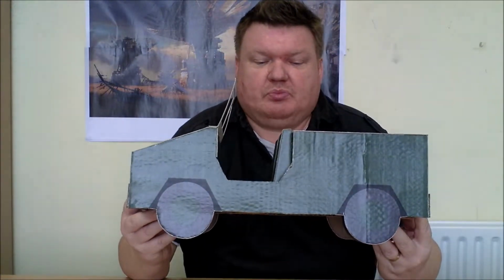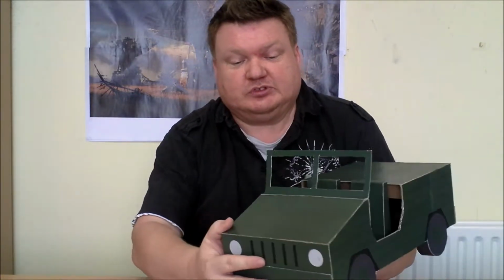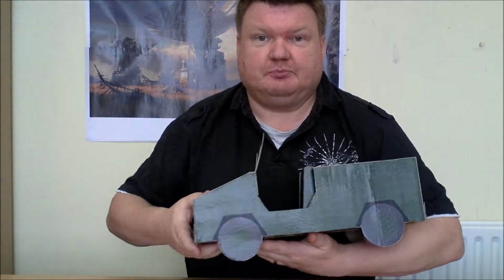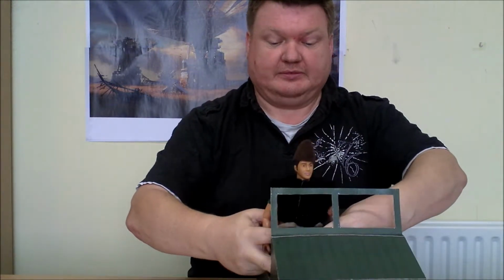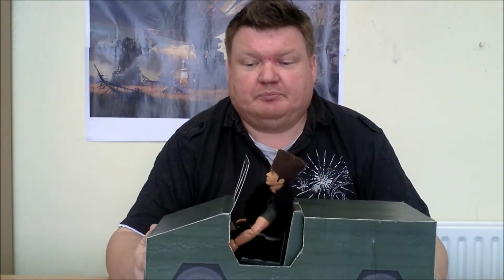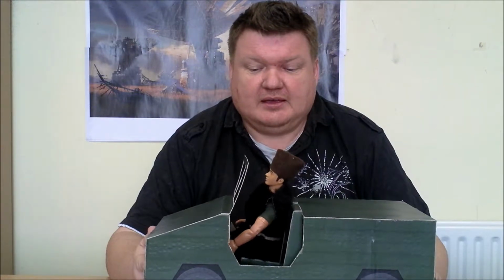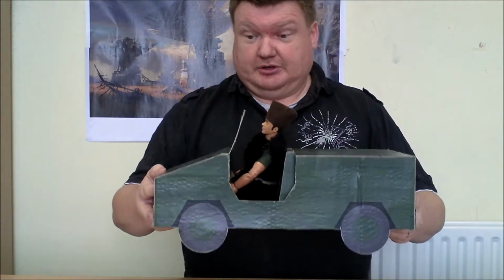Introducing free printables - starting with a light utility vehicle.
A very brief introduction to the FREE printables that I produce and why I think they are useful. More to follow.